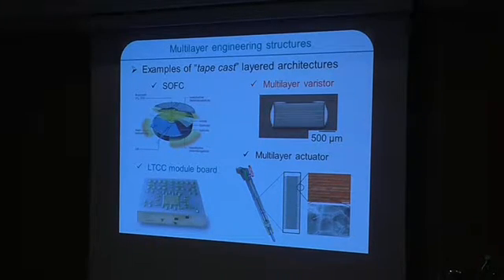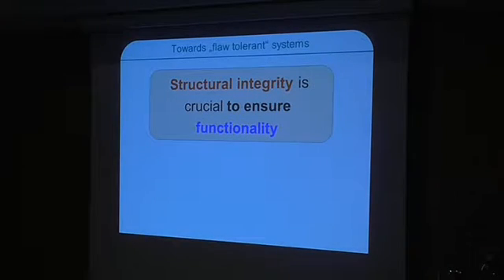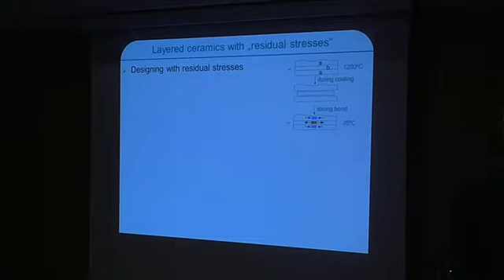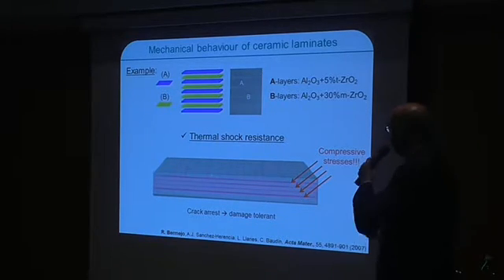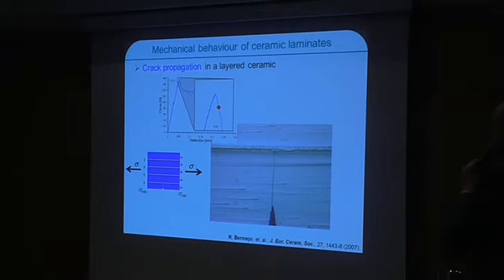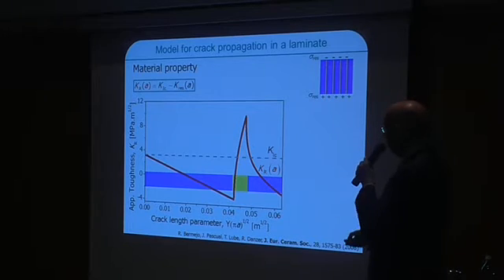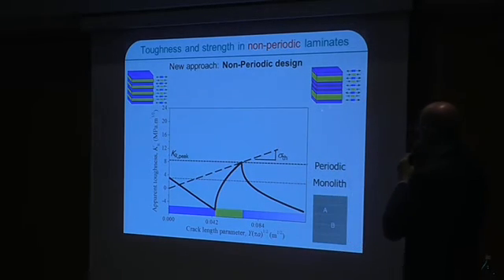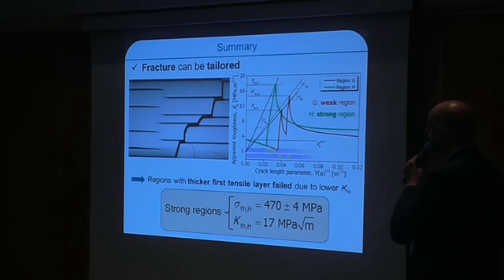Tailoring the fracture in layered ceramics